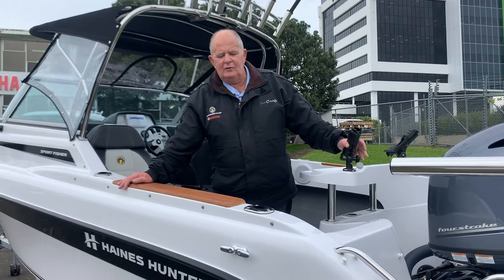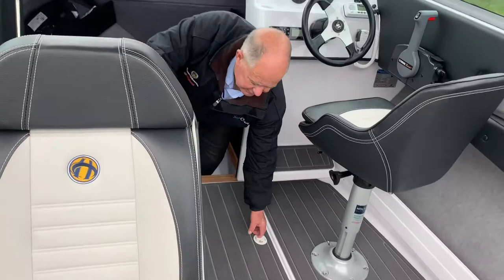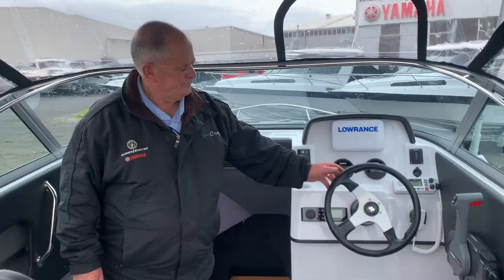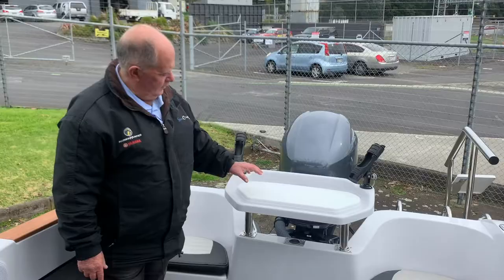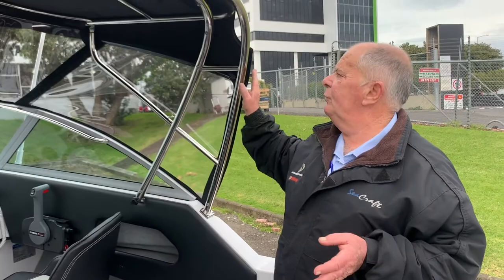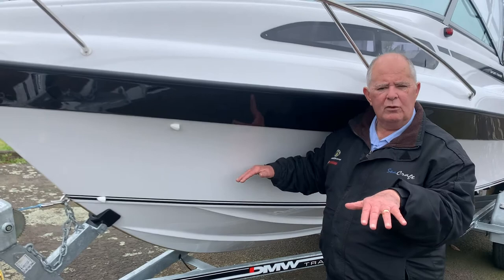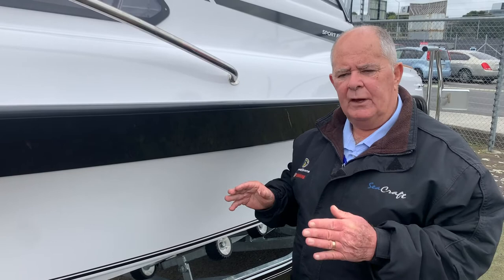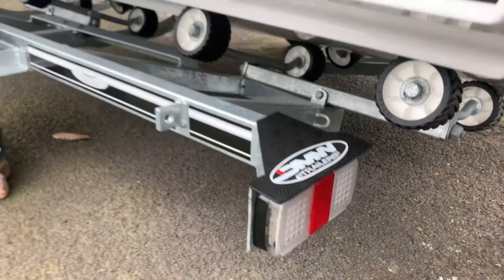Haines Hunter SF545 LE | Bob Knows Boats #2 | Haines Hunter HQ Auckland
Bob knows his boats. He gives us an in-depth rundown on the Haines Hunter SF545 Limited Edition. The team at Seacraft place a lot of emphasis on ensuring clients get the boat they need and know how to handle them safely on the water.